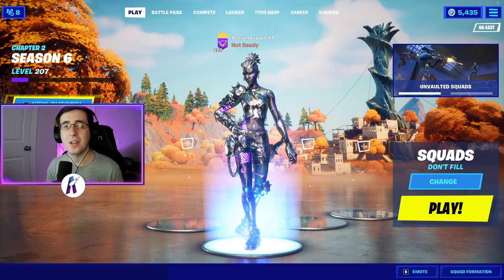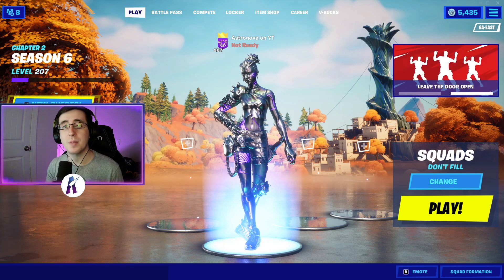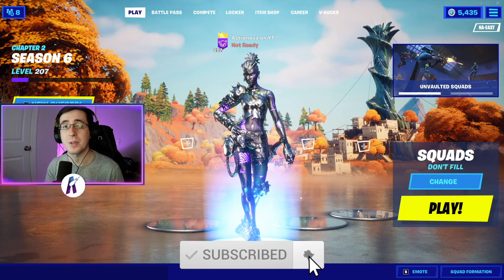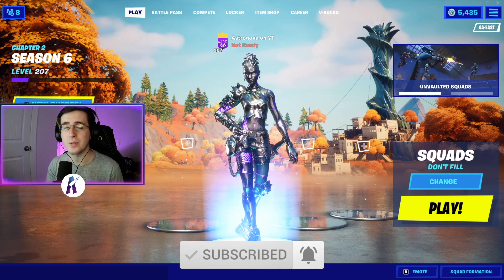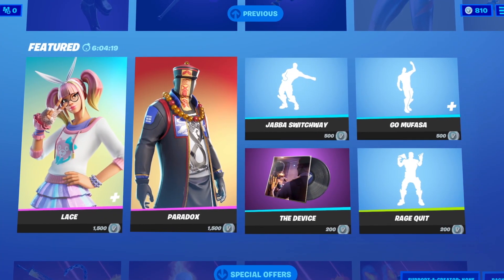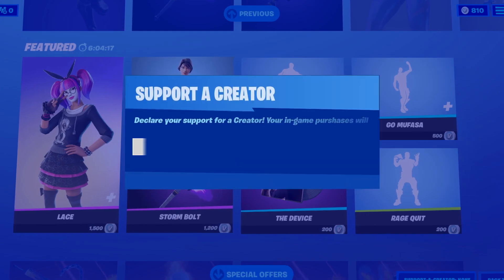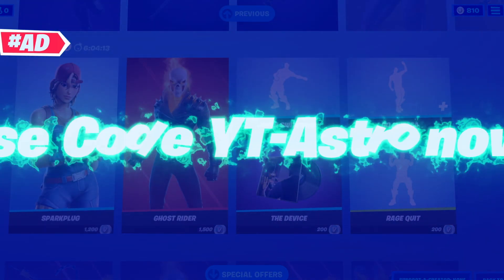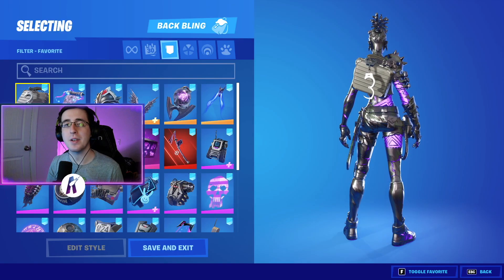THE BEST COMBOS FOR *NEW* TARANA SKIN (RUNIC STYLE)! - Fortnite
In this video I showcase THE BEST combos for the *NEW* Runic style of the Tarana skin! The Tarana skin is a really good skin and one of the newest skins to arrive in Chapter 2 Season 6 Battle Pass! This skin was released in today on March 16th in the Fortnite Chapter 2 Season 6 battle pass at tier 29, and you unlock the Runic edit style at tier 160. The new Tarana skin style is worth it by far! Watch all the way through to see THE BEST combos for the Runic style of the Tarana skin...

If you love the new Tarana Runic style and enjoyed the Runic style of the Tarana skin combos, be sure to leave a like a subscribe to the channel for more videos!